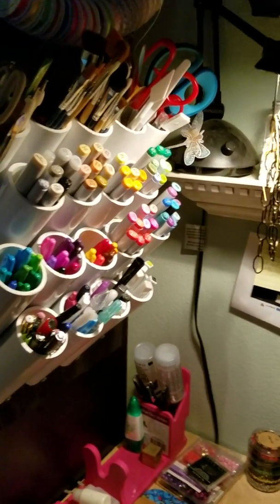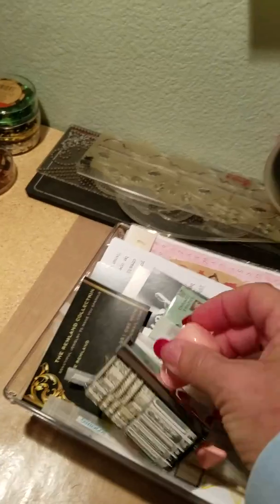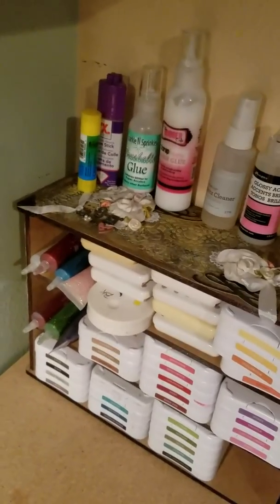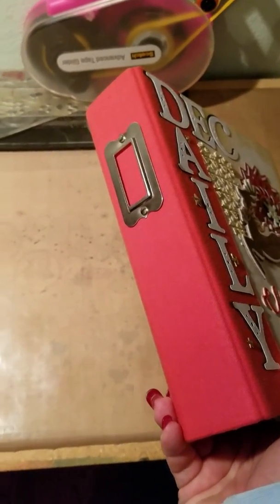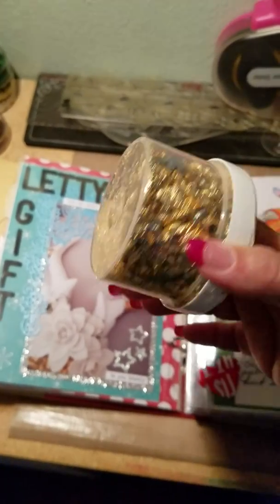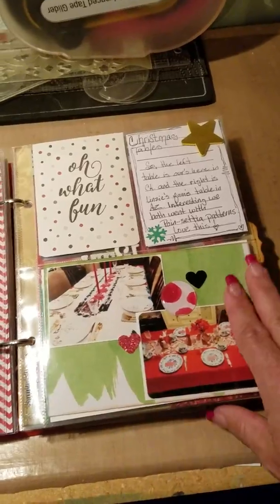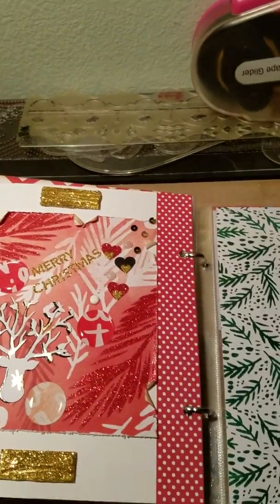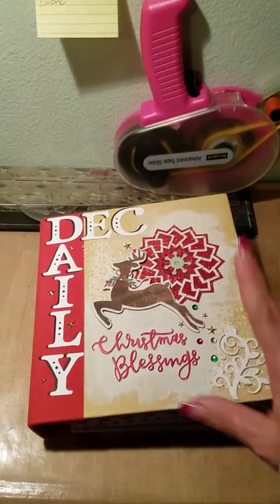Craft Area and December Daily share 2016-17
My lil craft area & December Daily  share. I didn't get it finished just yet and I skipped a few pages that I'll go back to later but I'm happy with it for now. I did mentiion the kits I have.  You can see that info in an earlier video. Hope you enjoy!